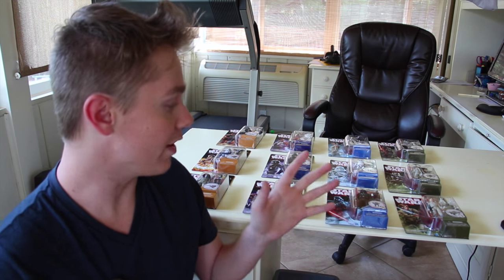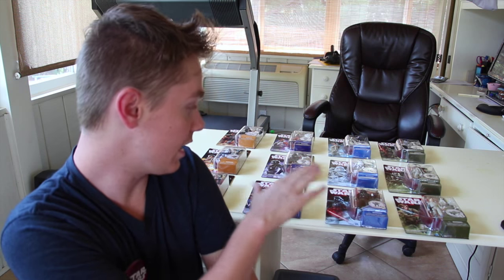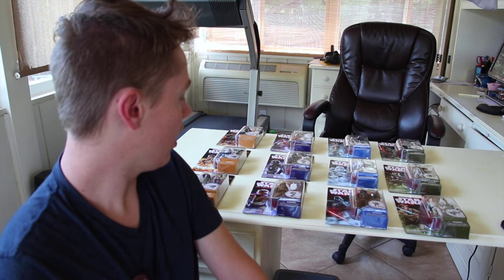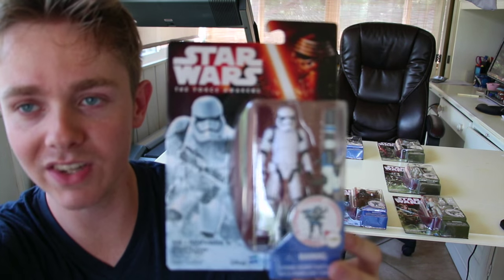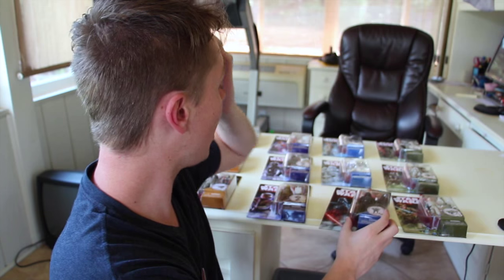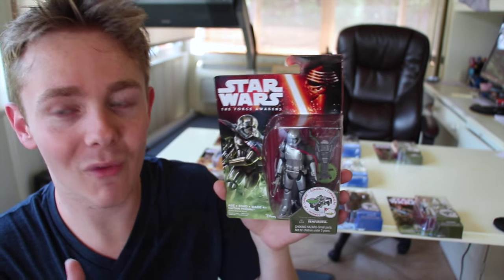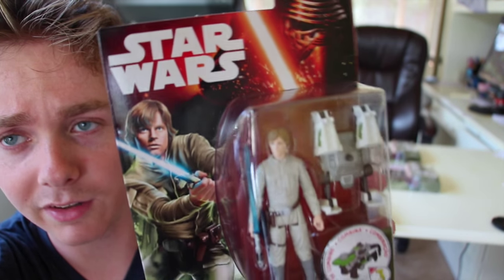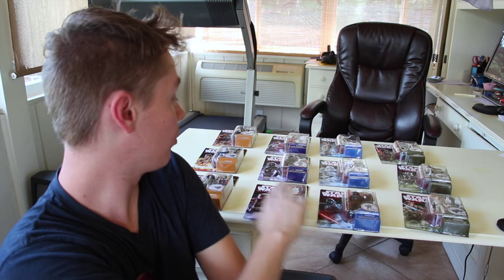Star Wars The Force Awakens 3.75-inch Action Figures - Toy Reviews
So on Force Friday, I went out and bought 3.75 inch action figures from the new Star Wars movie!

PS - This is not an unboxing video. This is just a review on the toys and the characters they are based on. I am going to be keeping them in their boxes for a very long time.

FOLLOW THESE PAGES!

Other YouTube Pages-